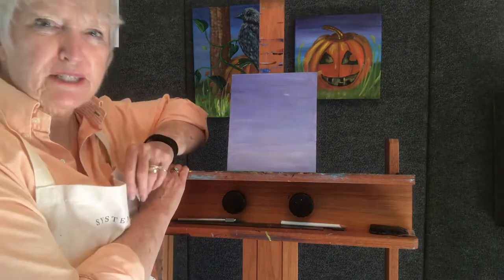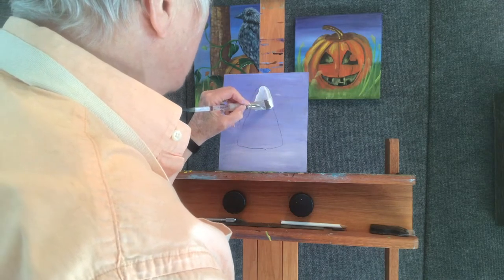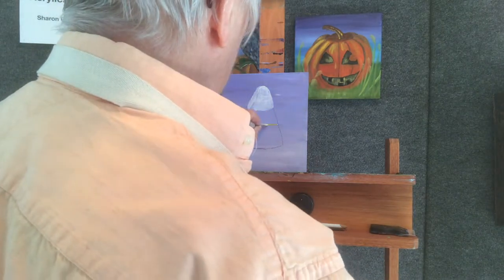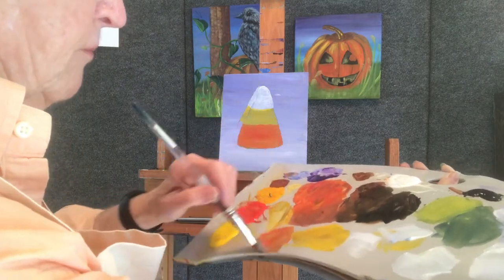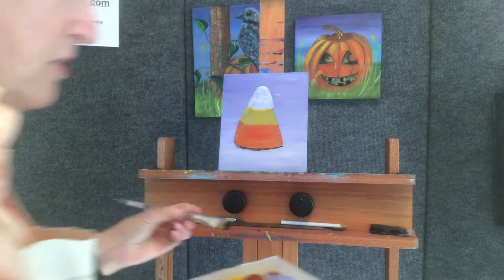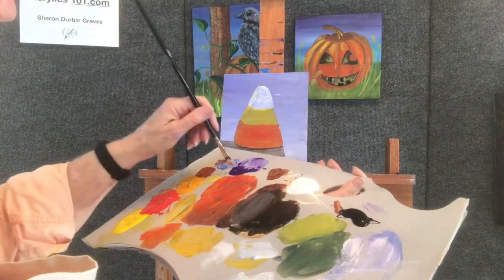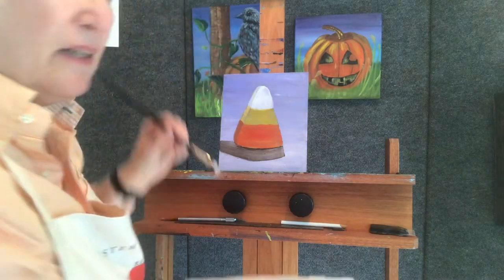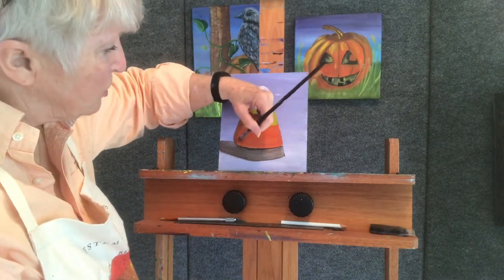Painting Tutorial - Fall Candy Corn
All this month I'll be uploading tutorials for Halloween subjects.  I've already done a Jack O'Lantern tutorial and now this fun candy corn one.  This is very simple and something you could easily do with your kiddos.

I painted this on a wood panel but you could paint it on just about anything, wood, metal, canvas, etc.

Things you learn in this video are:
1.  Getting the 3D shape
2.  Getting the values for the 3D look
3.  Seating the candy corn on the surface with a very dark shadow
4.  Adding the shadow to really sell the 3D look.

If you would like 3 more ways to improve your art, sign up using this  It will arrive in your inbox.

For a zillion more beginning art lessons (OK maybe not that many, but a lot), follow this link to my blog on my website where there's all sorts of free art lessons.

My goal with this channel is to help beginning artists learn basic art concepts and then use them in their own artwork.